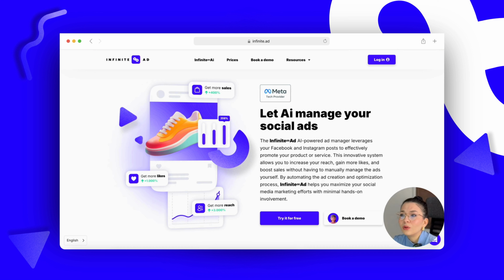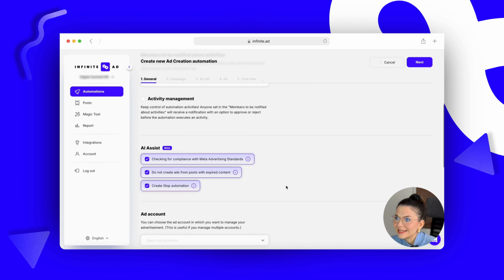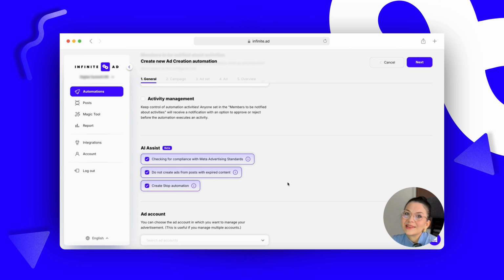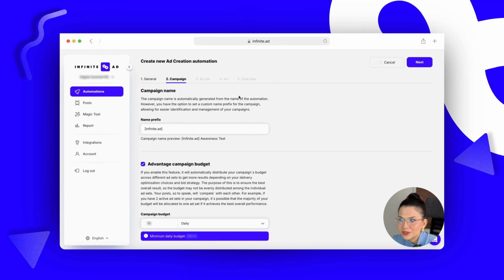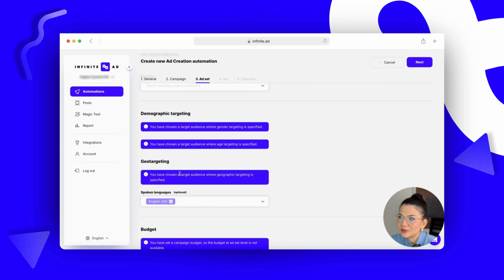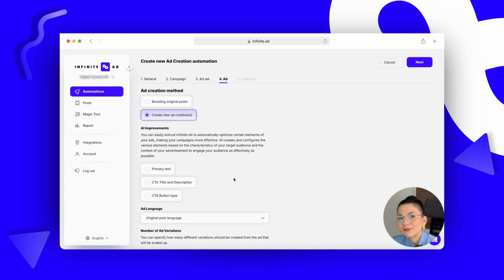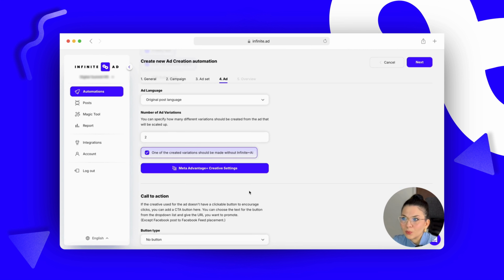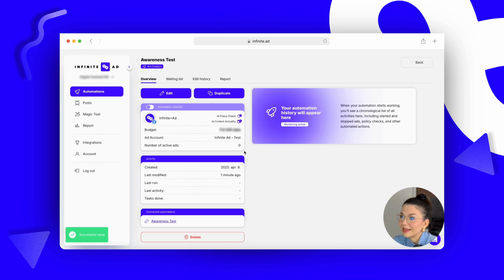How to Create an Awareness Campaign Objective Automation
How to Create an Awareness Campaign Objective Automation – Build Your Brand with Infinite∞Ad!

Want to boost your brand visibility and reach as many people as possible? Infinite∞Ad’s awareness automation helps your ads reach the right audience while the AI optimizes impressions and scales your campaigns effectively.

📌 Why use awareness automation?

 ✅ Wider reach with minimal setup
 ✅ AI-optimized impressions and costs
 ✅ Fast and effective brand awareness building